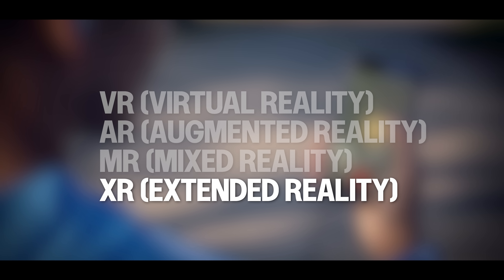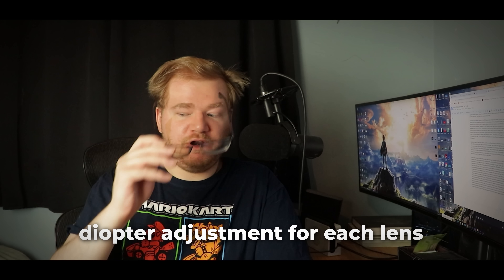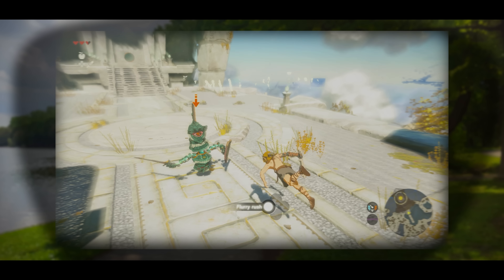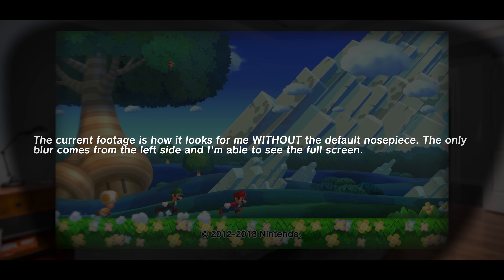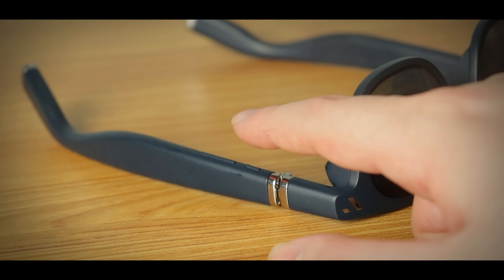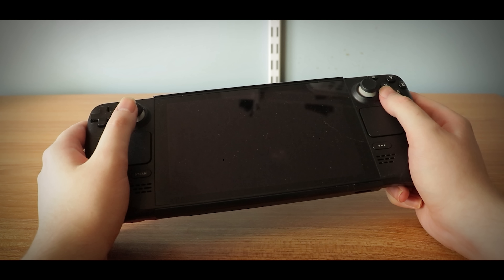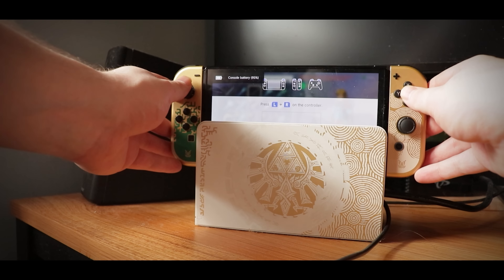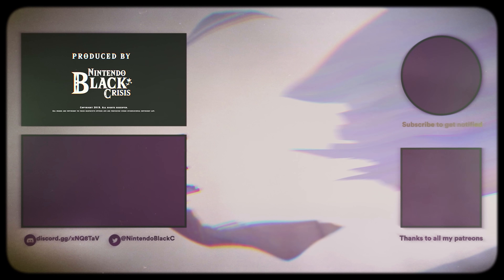Expensive, but Amazing! - VITURE XR Glasses Review (Nintendo Switch)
Several months ago VITURE sent me their "XR Glasses" to use with the Nintendo Switch. The idea of having access to a 1080p TV screen anywhere I go sounds very enticing, but is it really worth the price? Or is there more to these glasses than meets the eye(s)?

Today I review the XR Glasses and how they take "portable" gaming to the next level.

0:00 - Introduction
1:15 - Bundles & What I Was Sent
3:01 - XR Glasses Features
5:53 - Image Quality & Demonstration
7:15 - Blur Issues, Screen Cutoff & Potential "Fixes"
11:02 - Games Played/Tested
12:11 - 3DoF Feature & Other Functions
15:07 - Outside Use, Eye Strain & Screen Size
16:41 - Mobile Dock & Nintendo Switch
18:16 - Why You Should / Shouldn't Buy Them?

Footage taken from:
myself :)